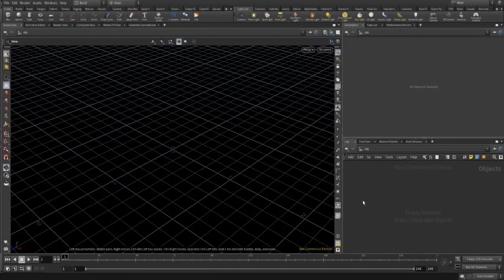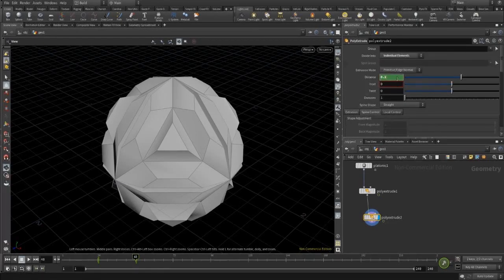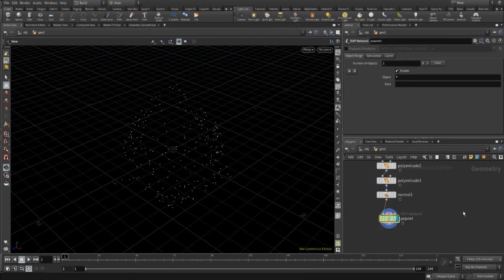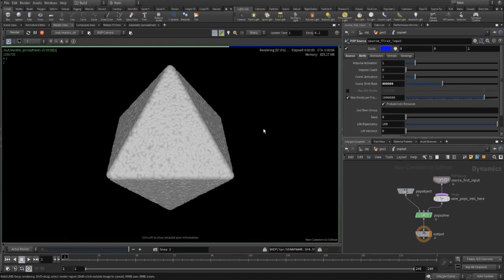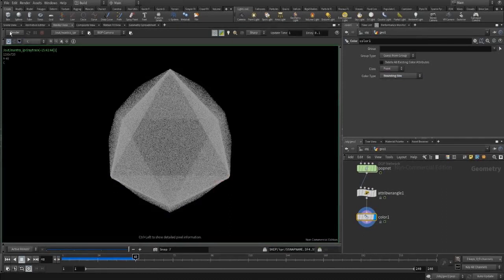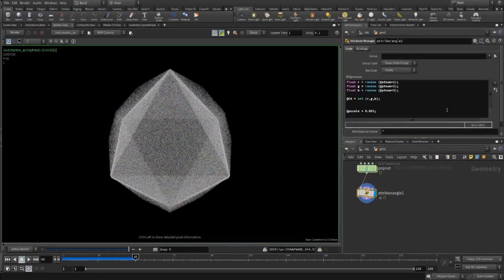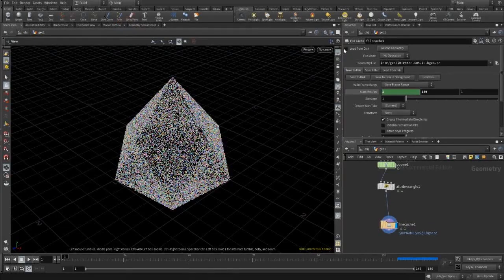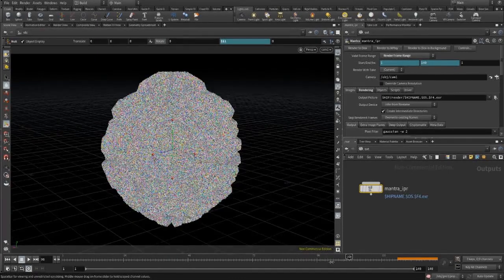Houdini 17/18 Tutorial - Geometry Subdivision, Particles and Takes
Hi, in this tutorial I go over making subdividing geometry, using the pop-network to add particles to the geometry and how using Houdini take system to edit variables without fear of losing settings